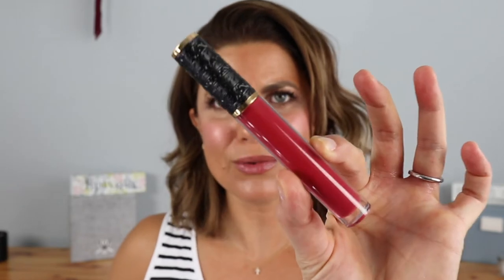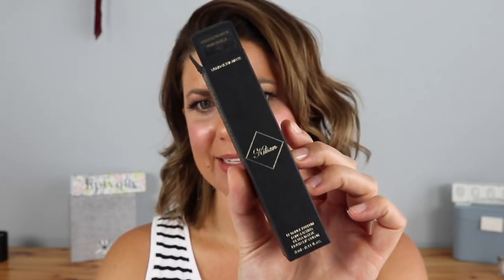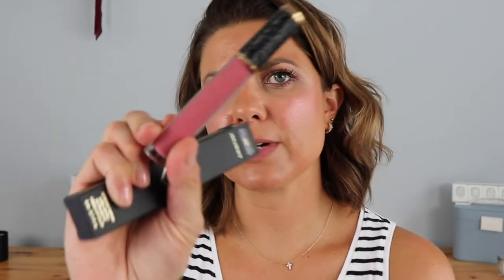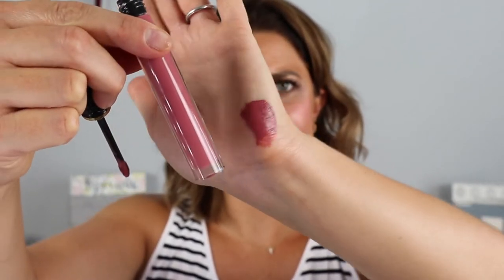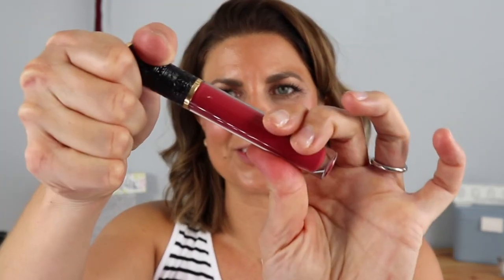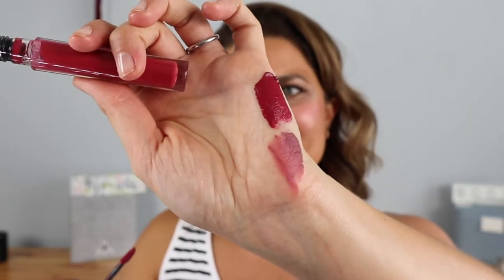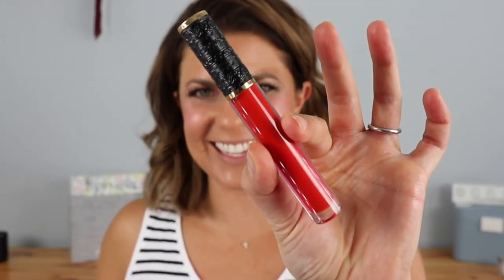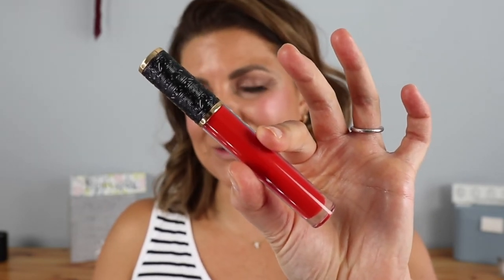Kilian Le Rouge Parfum Liquid Ultra Matte Lipcolor Intoxicating Rouge, Rose Cruelle, Rouge Immortel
***PRODUCTS MENTIONED***

Shades Mentioned: Intoxicating Rouge, Rose Cruelle, Rouge Immortel

Cle de Peau Radiant Corrector for Eyes Liquid Concealer in Almond

***ABOUT ME***
*Name: Jennifer
*Age: 36
*Skin Type: Dry, hormonal breakouts
*Foundation Shades:
  Chanel B30